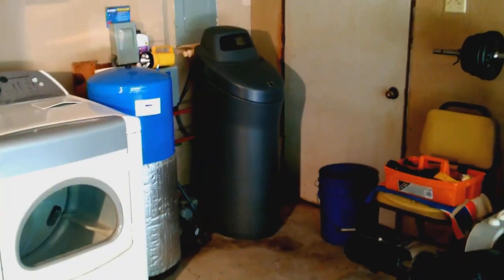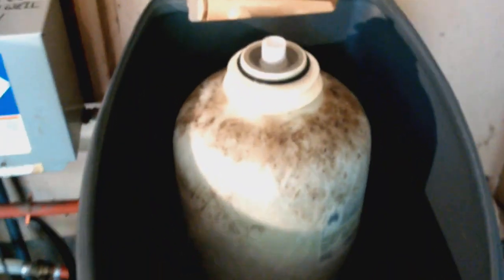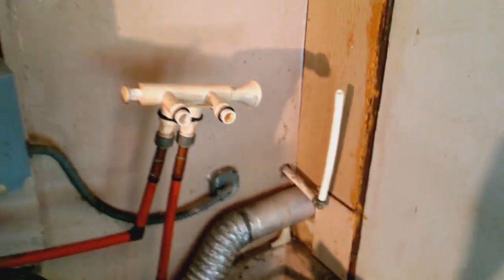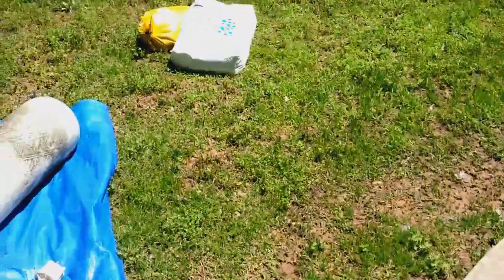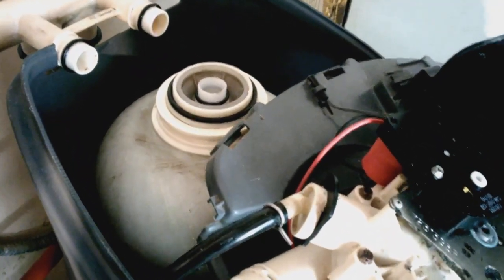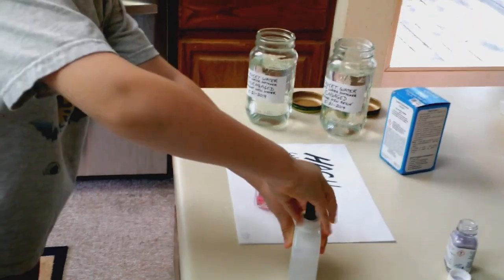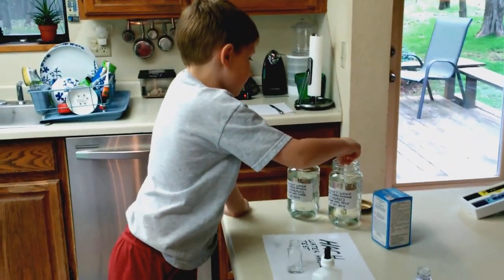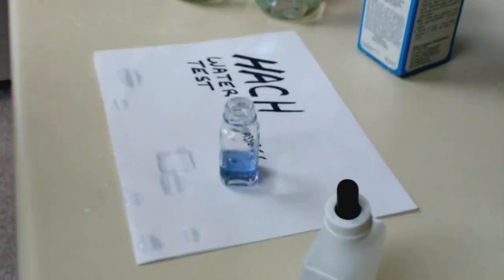Replacing Resin in Kenmore Water Softener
This is an educational and fun video, which goes through the process of testing the water at home, taking apart the water softener, replacing the resin, and testing the water again to determine if the new resin actually reduced the hardness.  The procedure did help reduce water hardness from about 20 to 3 grains per gallon (gpg)